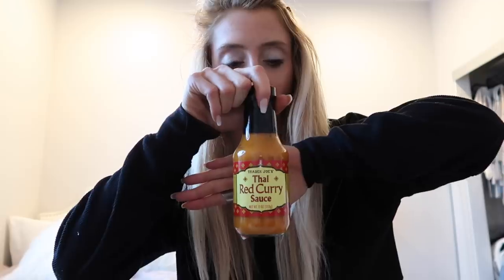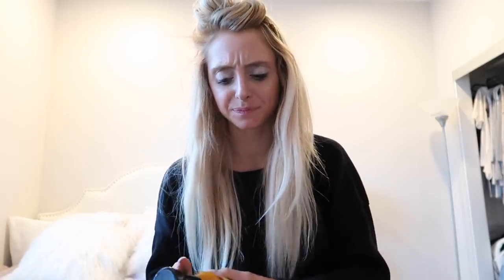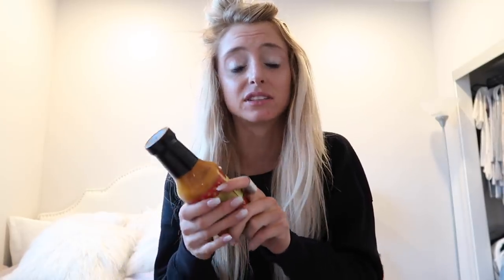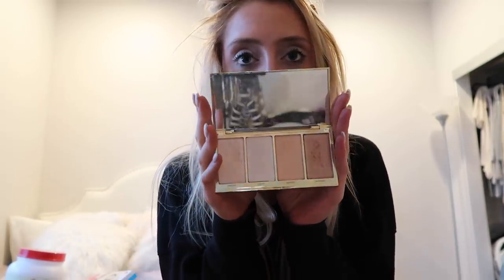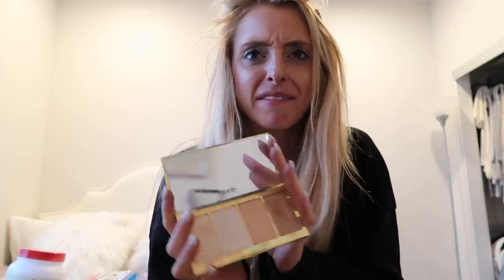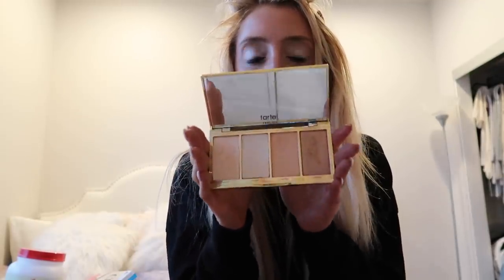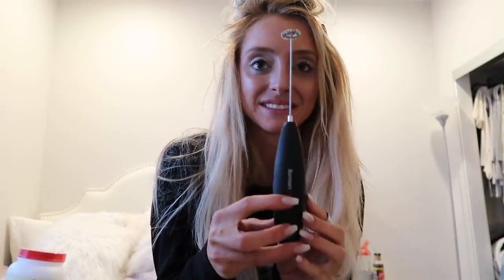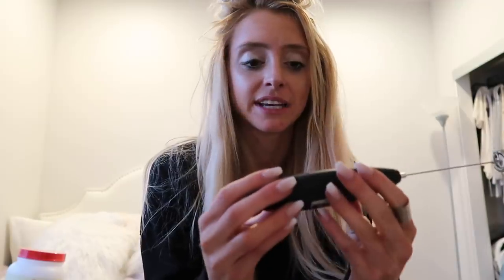My Current Favorites| Food, Clothes, Supplements, Beauty & More!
Hi friends! It's been a minute since I uploaded a favorites video!
Links to everything are below and I hope you enjoy!

Bumble & Bumble Hair Smoothing Serum
Tarte Pallate
Bonsen Kitchen Frother